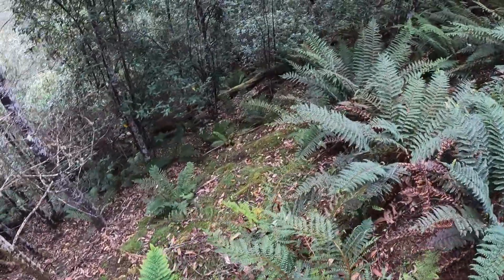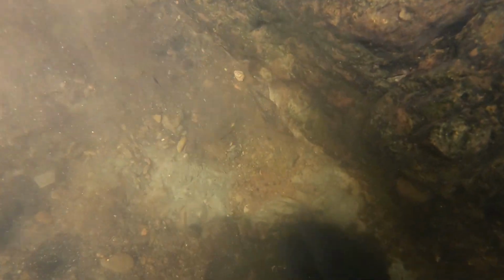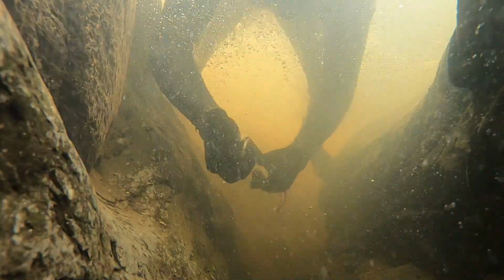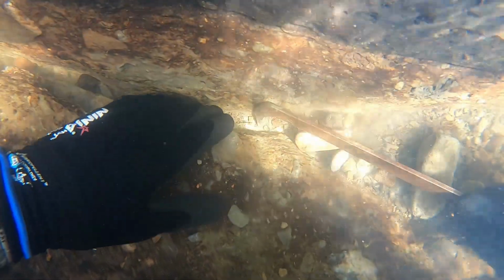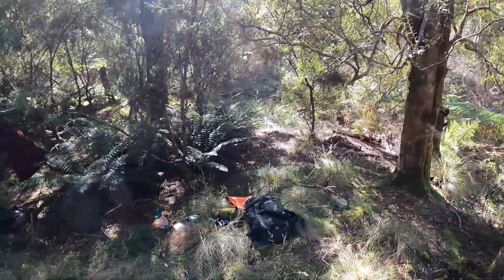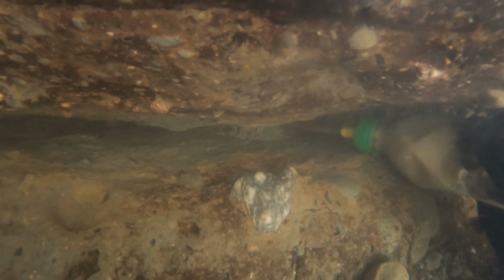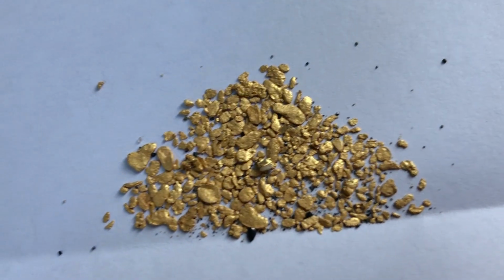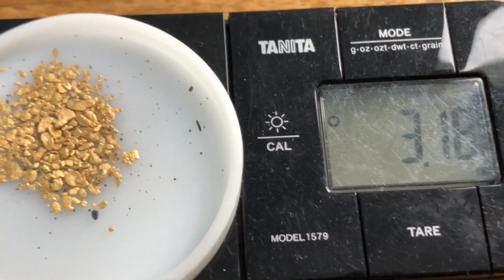I couldn't BELIEVE how beautiful this RIVER is and its GOLD BEARING!!!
In this video I go in search of gold in what has to be one of the most beautiful rivers of Australia.
I hike almost 6kms into the remote tarkine wilderness of Tasmania with my prospecting tools and equipment.  I camp on the rivers bank by night under the stars and during the day snipe for gold underwater using basic hand tools.  How much gold will I find?